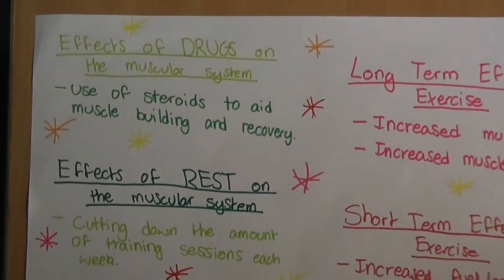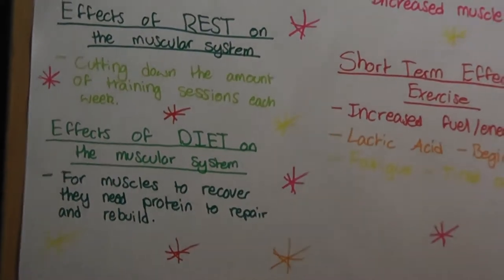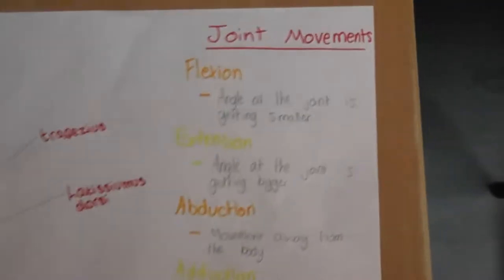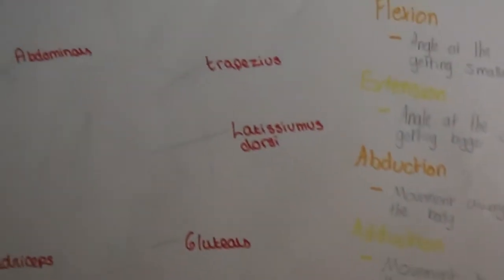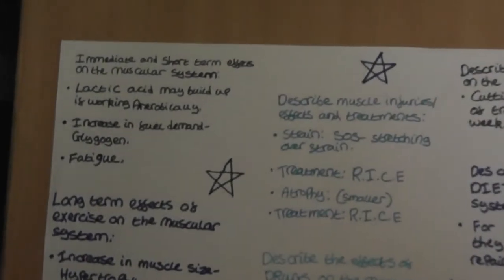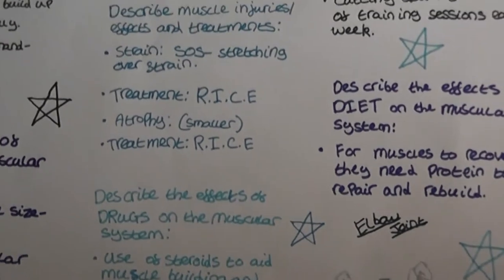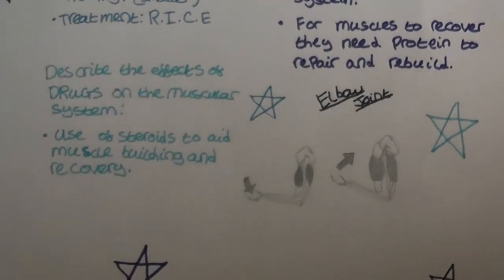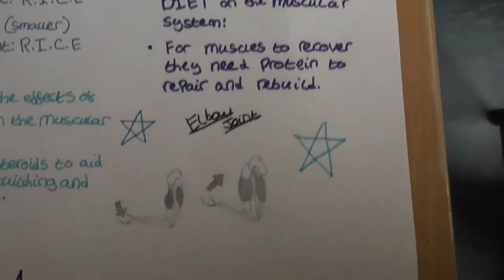Muscular System Edexcel GCSE PE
A video produced by year 10 students at Mildenhall college looking at the important features of t